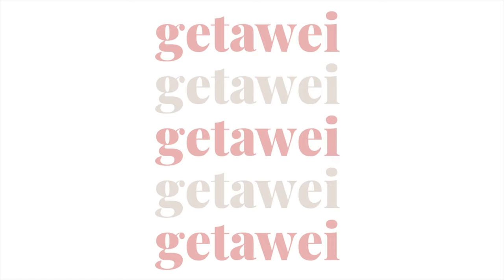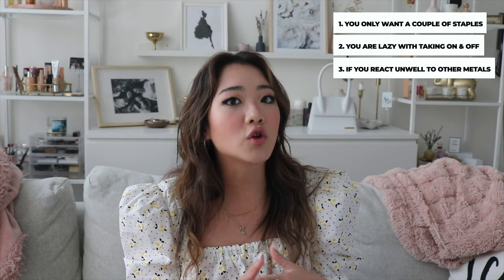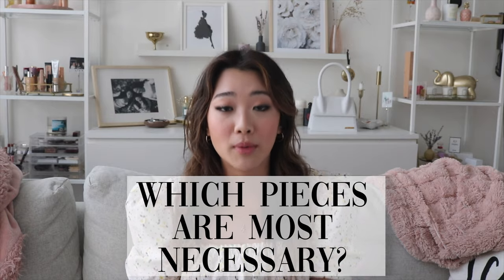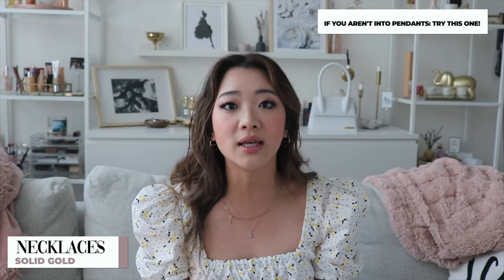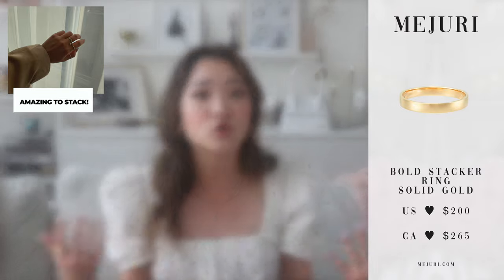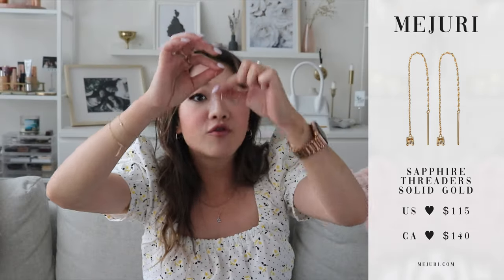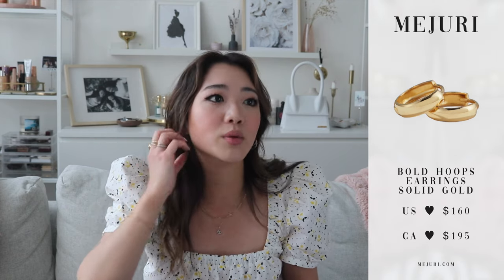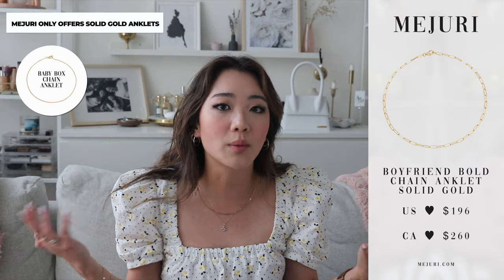How To Start a Jewelry Collection ft. MEJURI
As someone who started building her jewelry collection a few years ago, I always get asked, “Lisa, what are your favourite pieces?” or “if you had to pick ONE piece from each category, what would it be?”

I wanted to make this guide for all those who are JUST starting a jewelry collection so you can avoid some of the mistakes that I did when I first started such as collecting items that were from mass retailers which I ultimately didn’t LOVE and they also didn’t last very long.

If you already started your collection, hopefully you’ll still be able to see what my foundational pieces are and also maybe inspire you for your next pieces!

MEJURI PRODUCT LIST:
Necklaces
Engravable Necklace
Diamond Pendant + Chain Necklace
Boyfriend Chain
Lotus Necklace
Layered Spheres Necklace

Bracelets
Boyfriend Bold Bracelet

Anklets
Boyfriend Bold Chain

Rings
Bold Stacker
Duo Ring
Boyfriend Stacker
Croissant ring

Earrings
Threaders
Spiral Earrings
Bold Hoops
Editor Hoops

Join my secret community (+ ON CLOSE FRIENDS ON INSTAGRAM) by registering your email

1,500 free Supercharger km or 1,000 free Supercharger miles on a new/used Tesla (must be purchased through the Tesla website)

$50 OFF ENDY MATTRESS WITH CODE:
WEI50

Code: getawei

MY MUST-HAVE AMAZON ITEMS: